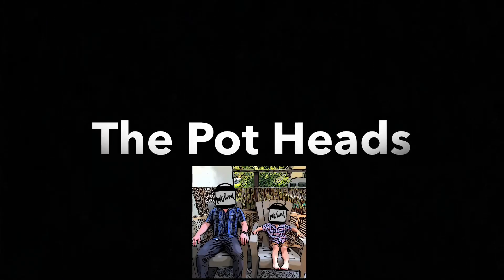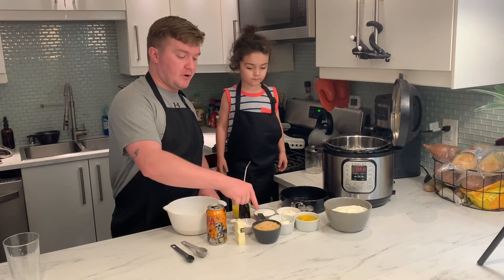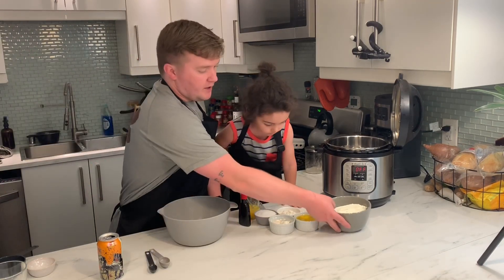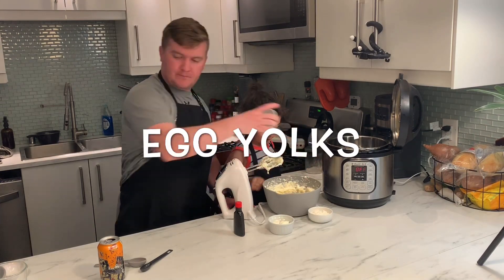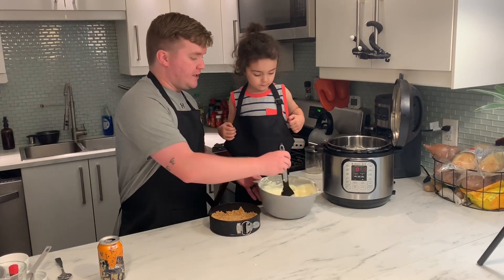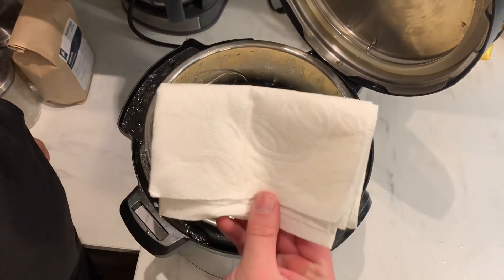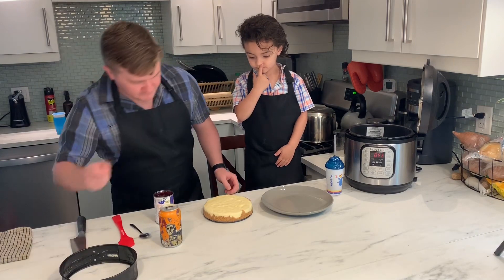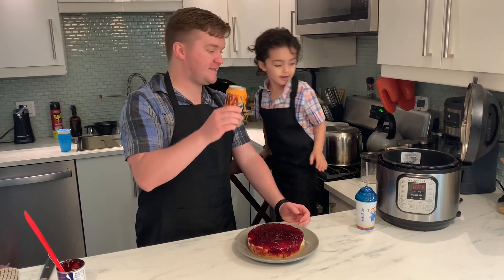Instant Pot Cheesecake!!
Delicious, melt in your mouth, Raspberry Cheesecake made in the Instant Pot!

Ingredients:

Crust -
1 cup graham cracker crumbs
2 teaspoons granulated sugar
4 tablespoons unsalted butter melted

Cheesecake -
16 oz. cream cheese softened
1/2 cup granulated sugar
2 large eggs
4 tablespoons all-purpose flour
4 tablespoons sour cream
1 teaspoon pure vanilla extract
1 1/2 cup raspberry pie filling